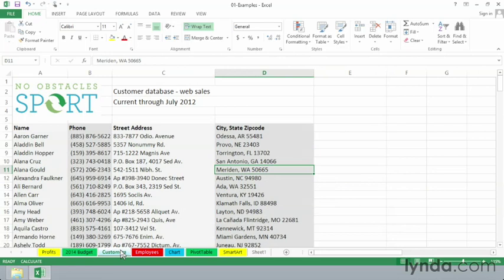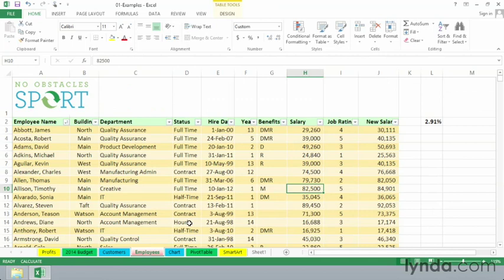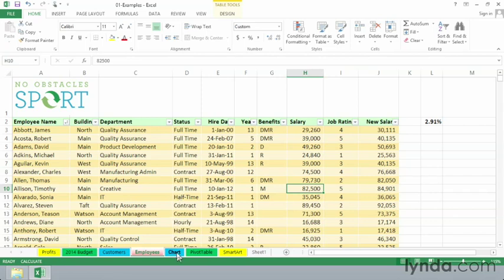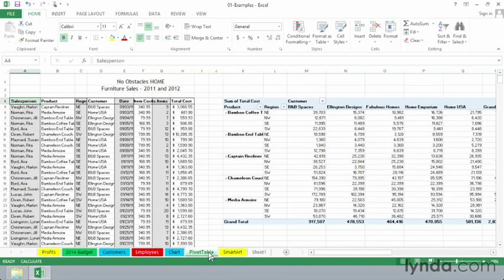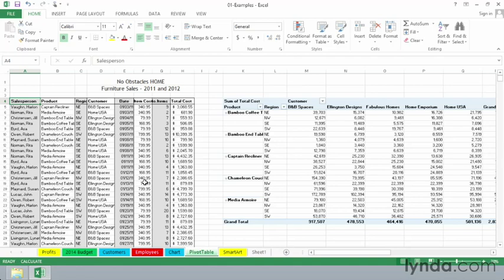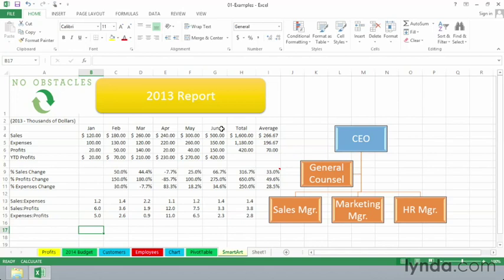01 01 ExcelUses